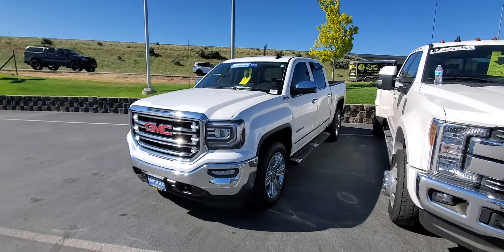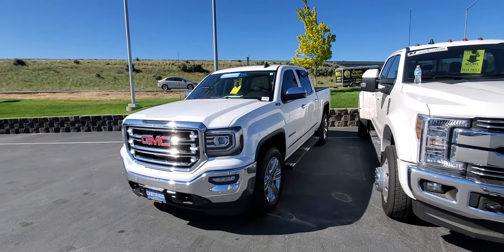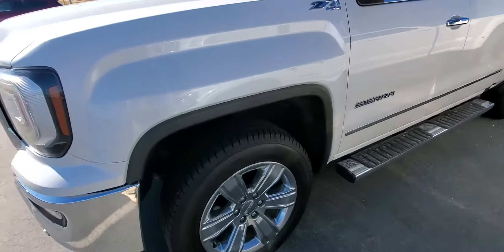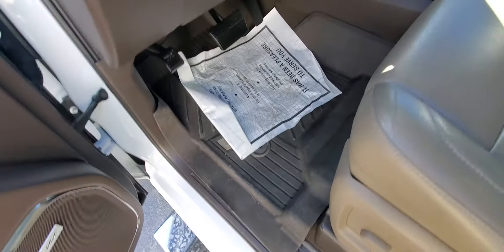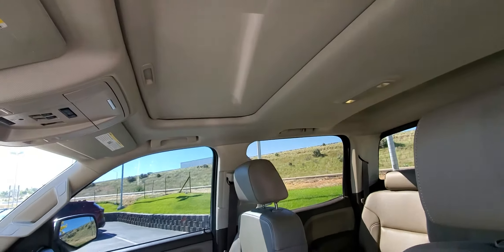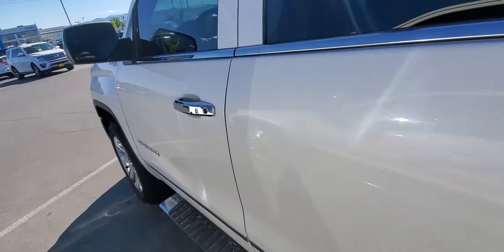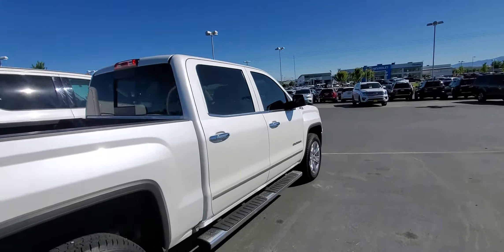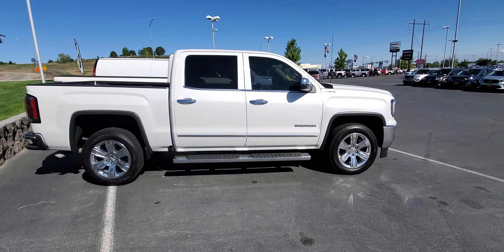Brent its finally here